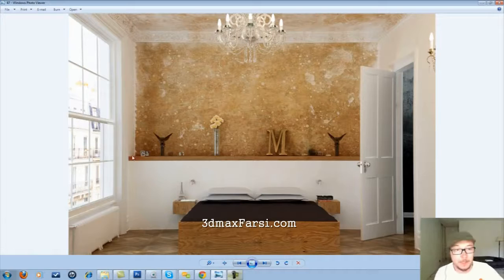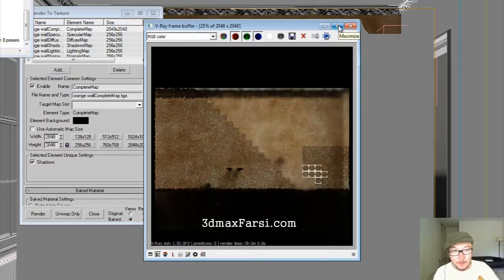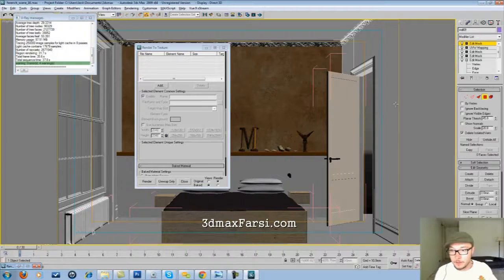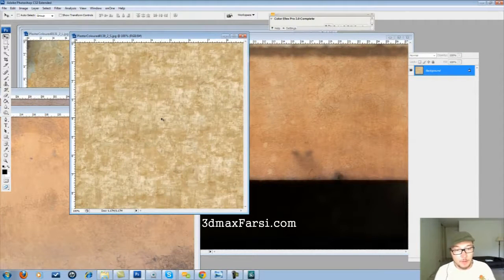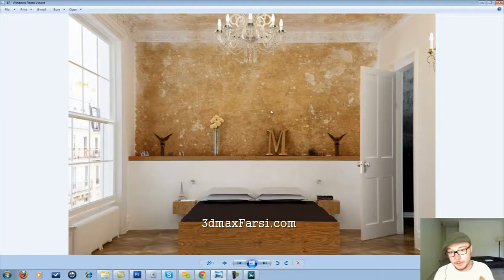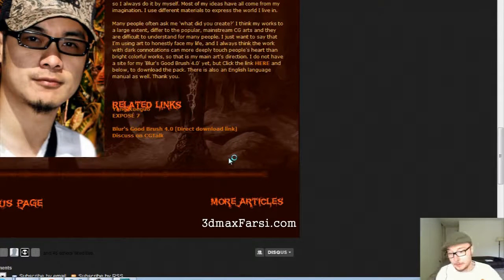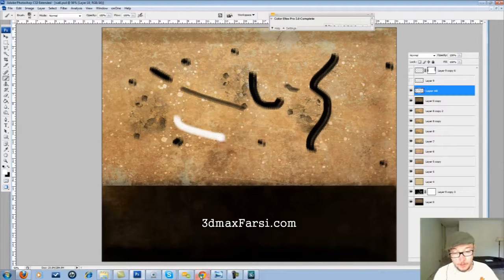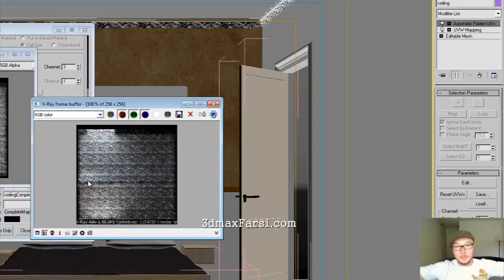07 Vray Custom Texture new